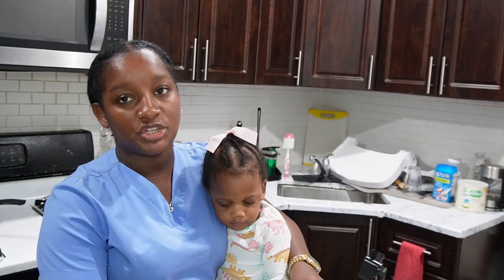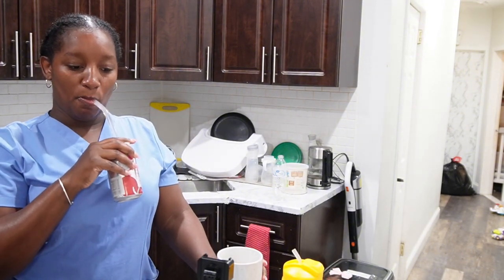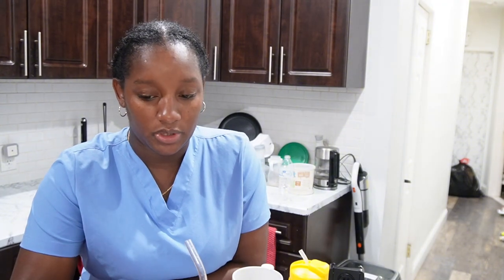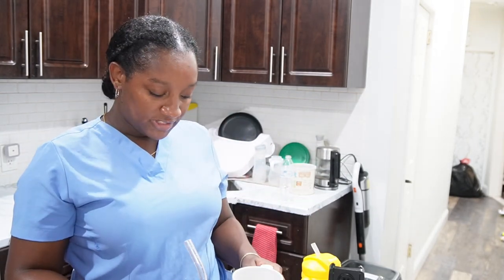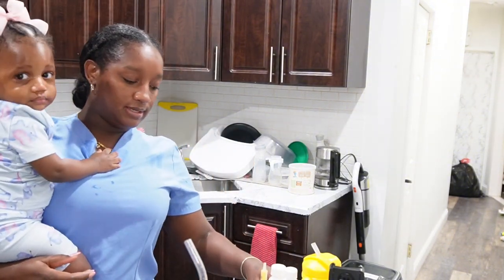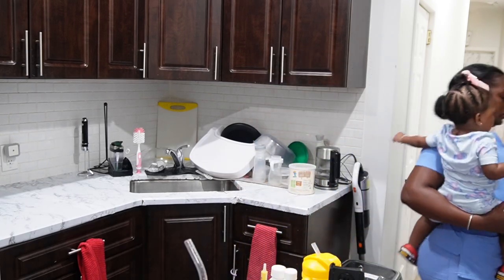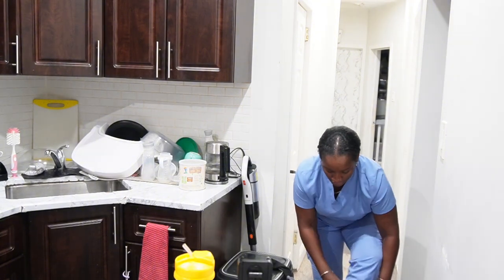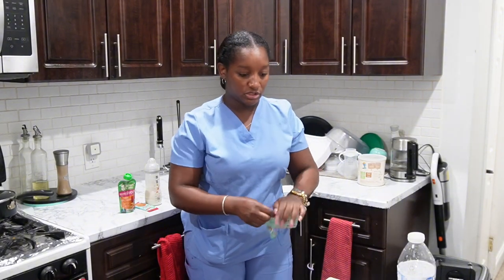SHE HAS A CHRONIC PROBLEM - HANDY MAN All Things Jadene 🇯🇲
workingmoms sahm y'all!! Jadene here, welcome aboard the hot ass mess express, i hope y'all enjoyed this video links are below for some things like catching up with me on my other social platforms.

AMAZON STORE FRONT

MUSIC